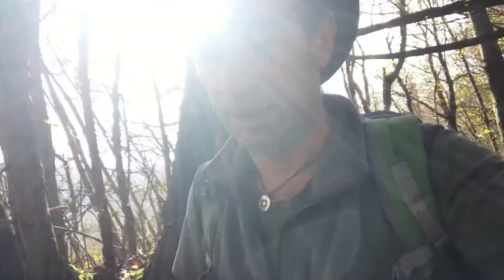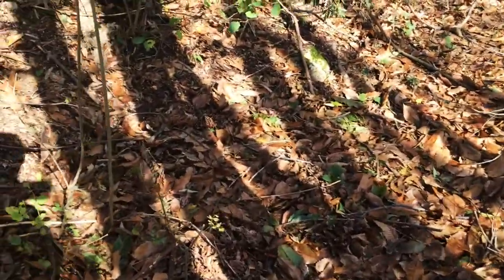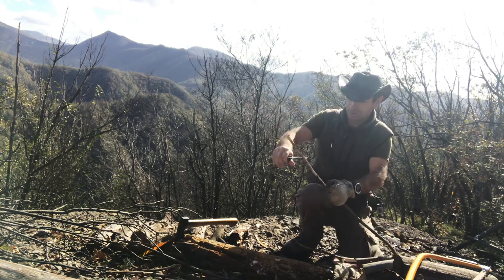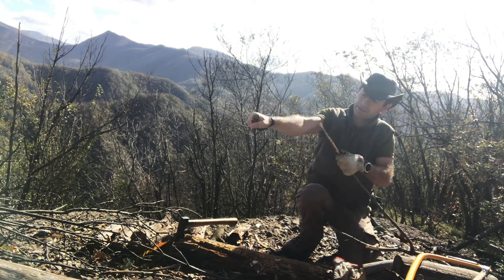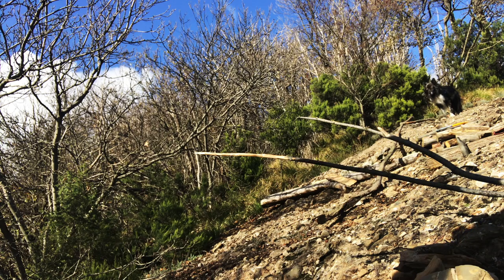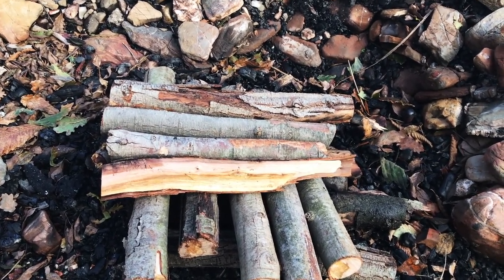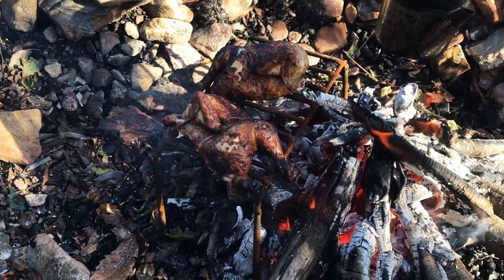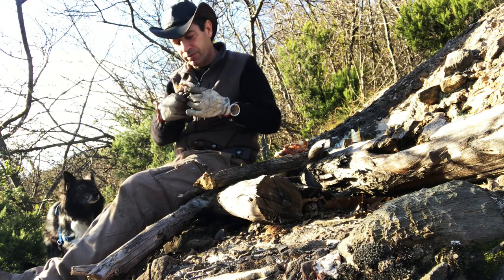Bushcraft- roast chicken